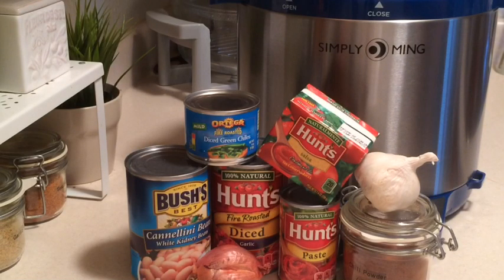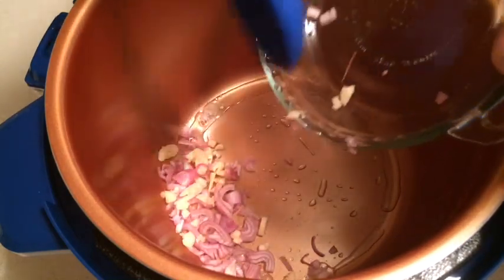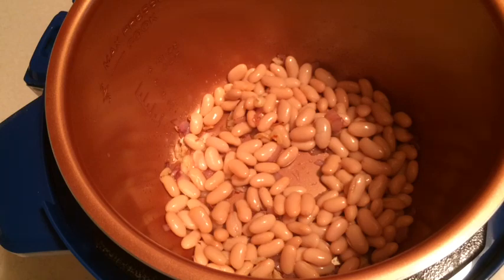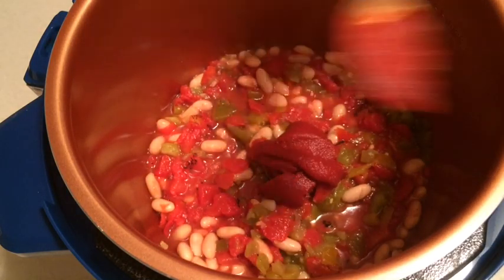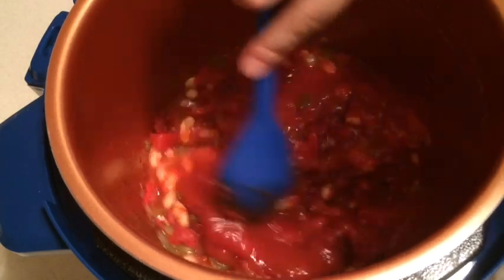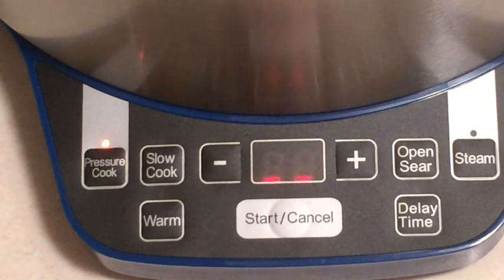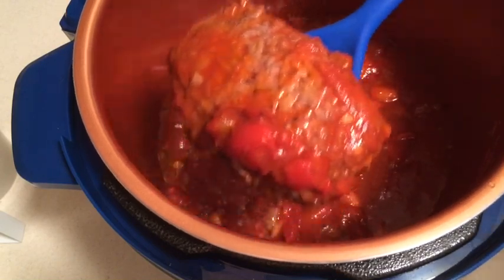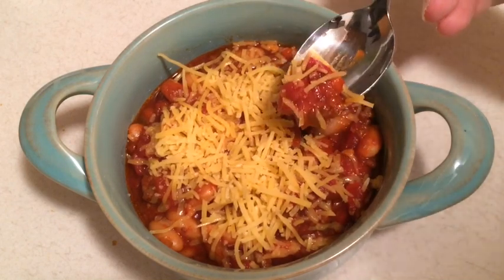20 Minute Chili (Pressure Cooker)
This is a basic no frills chili recipe cooked in only 20 minutes in the pressure cooker. Add your own touches to make a delicious chili or use a favorite recipe of your own.